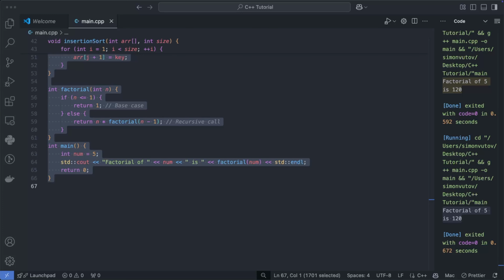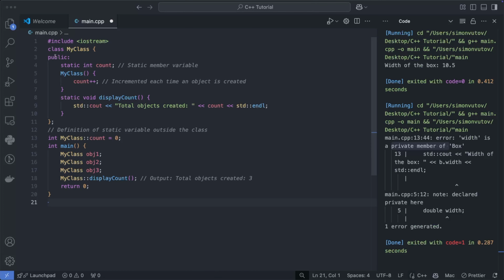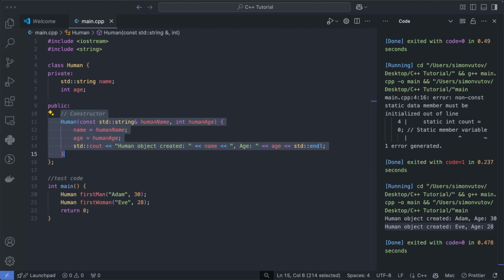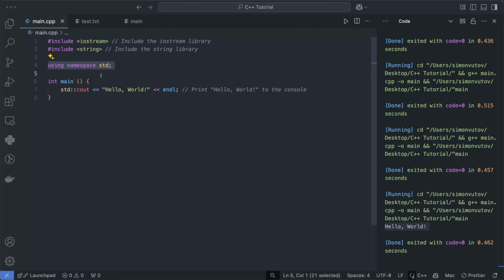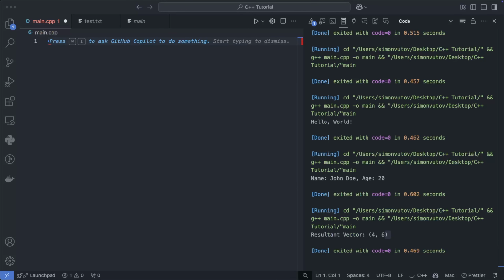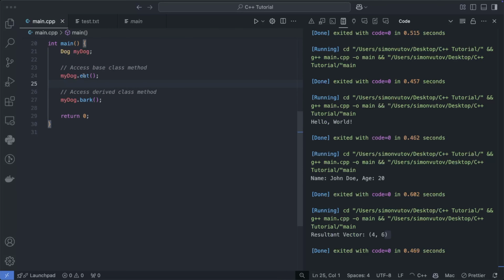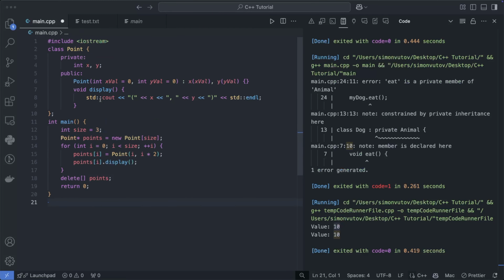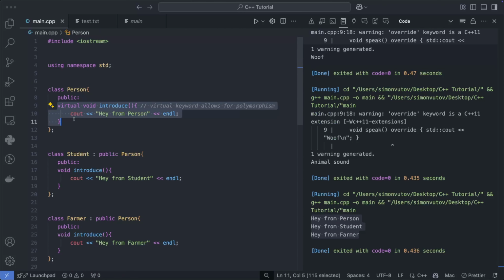C++ Object-Oriented Programming in 20 Minutes! Classes, Inheritance, & Polymorphism with Examples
Welcome to this comprehensive guide on Object-Oriented Programming (OOP) in C++! In this video, we’ll cover essential OOP concepts and provide practical examples to help you master topics like classes, friend functions, static members, constructors, inheritance, and polymorphism. Whether you're preparing for an exam or diving deeper into C++ beyond the basics, this is the perfect resource for you.

What You'll Learn:
Friend Functions: Understand how these functions can access private/protected members of a class while being non-members themselves, with code examples.
Static Variables and Members: Explore shared data across all instances of a class and how to initialize and use them effectively.
Constructors: Learn about constructors, their purpose, and how they simplify object initialization in classes.
Abstraction and Encapsulation: Discover how to hide complex implementation details and focus on key functionalities.
Inheritance: Dive into different types of inheritance and learn how to reuse and extend base class functionality.
Polymorphism: Understand how virtual functions enable dynamic behavior in derived classes.
Namespaces: Learn how namespaces help avoid naming conflicts and streamline your code.
Operator Overloading: Redefine operators to work with user-defined types for enhanced functionality.
File I/O: A brief introduction to reading and writing files using ifstream and ofstream.

This video is tailored for students or professionals who already know the basics of C++ and want to expand their knowledge into OOP. It provides a clear and concise overview of advanced topics often covered in university or high school exams, as well as practical coding scenarios.

By the end of the video, you'll have a solid understanding of C++ object-oriented principles and the confidence to implement them in real-world projects.